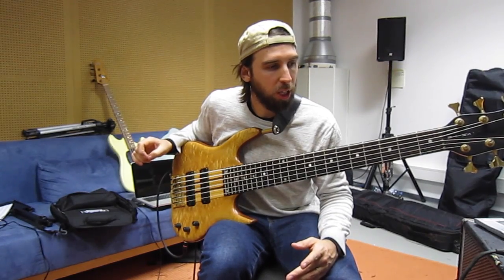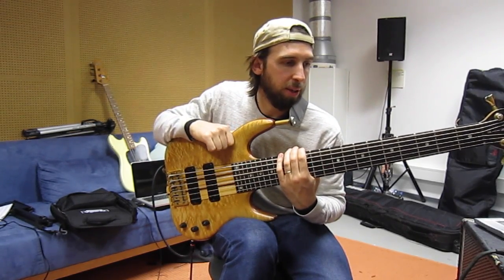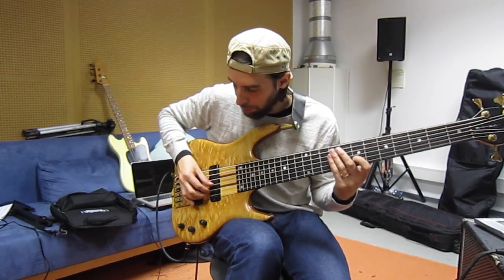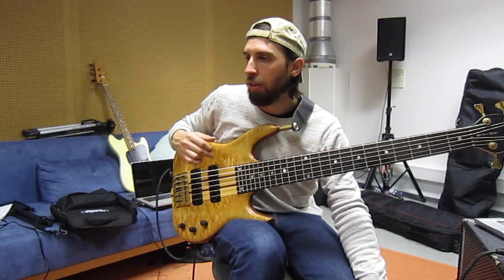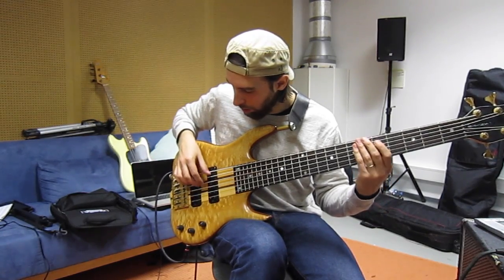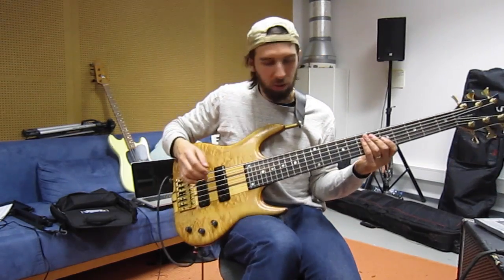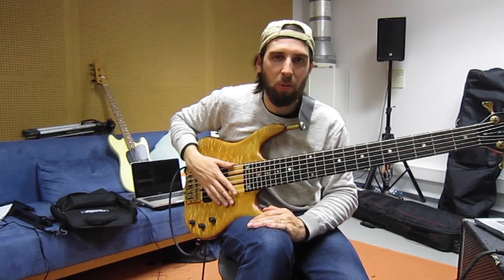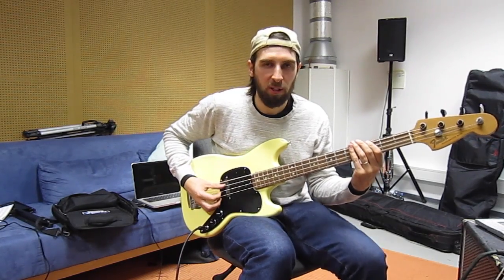Why you should play the 6-string bass? - Vlog #2